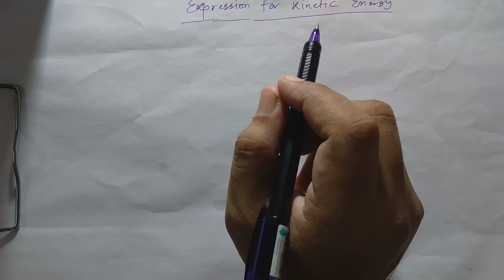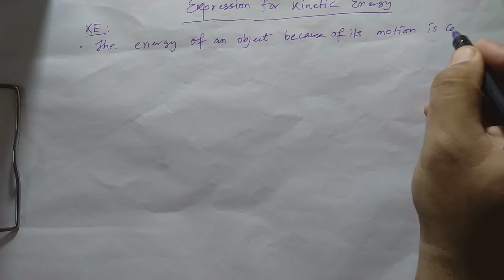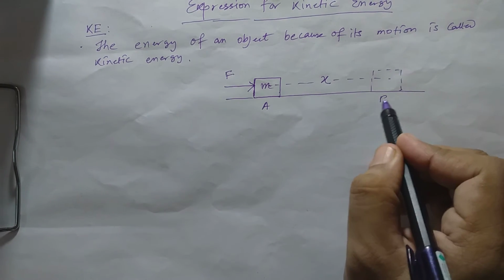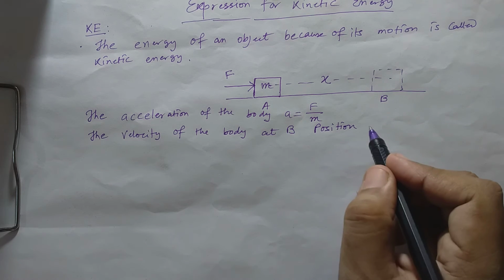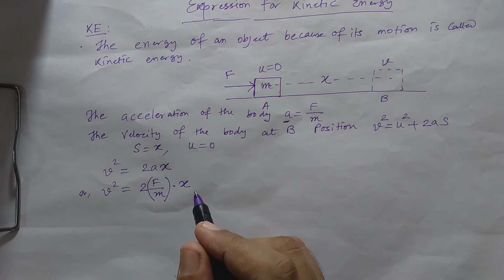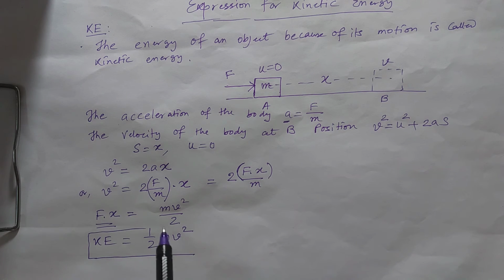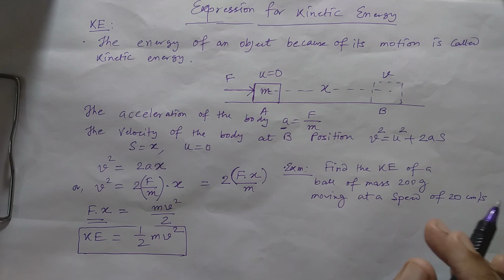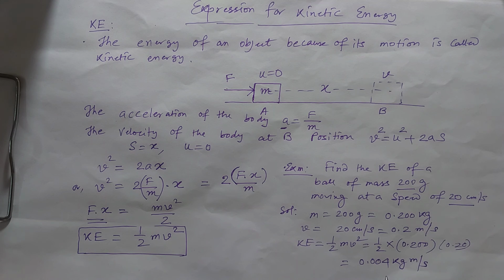KE (Kinetic Energy)